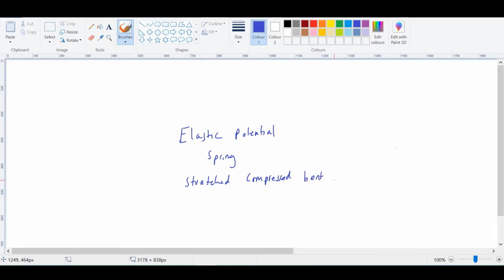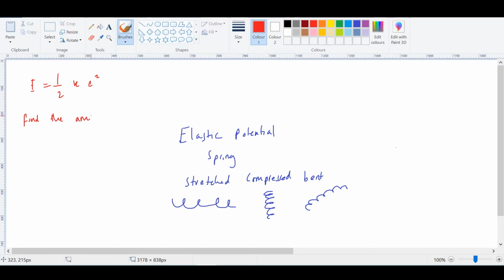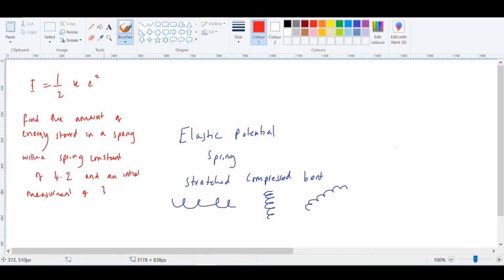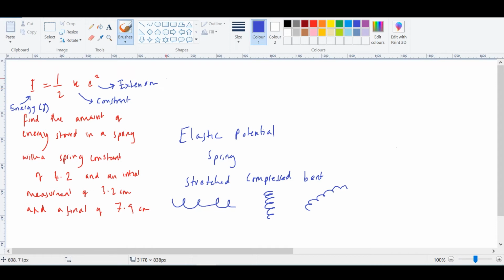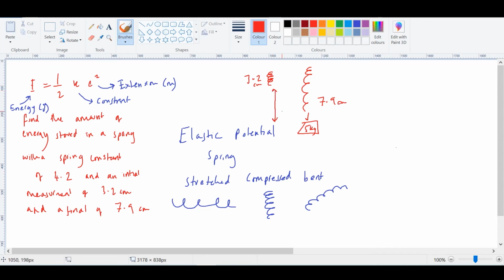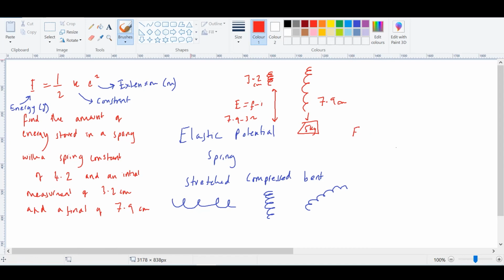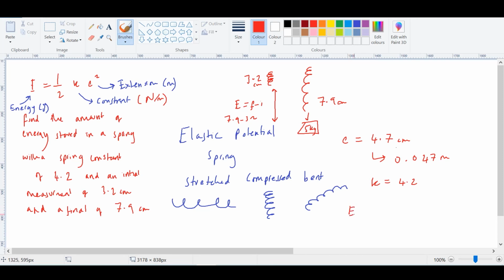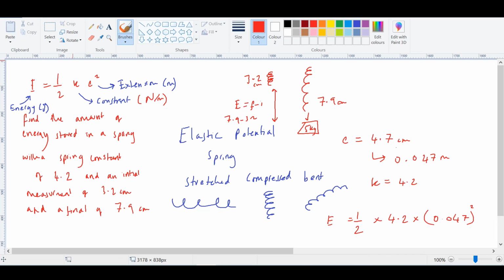AQA Physics GCSE - Elastic Potential